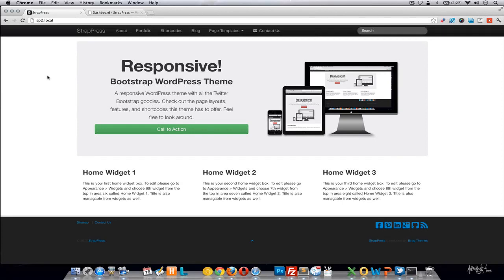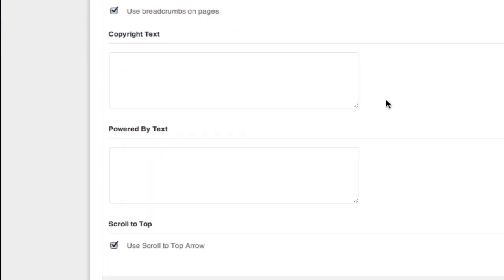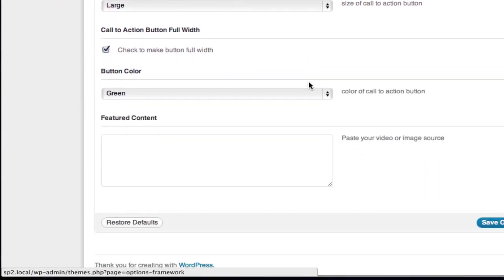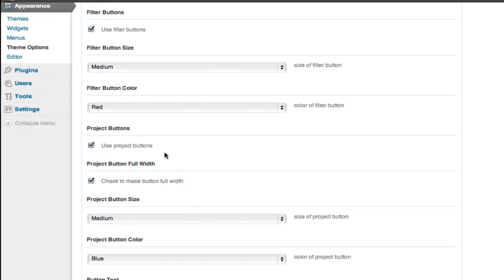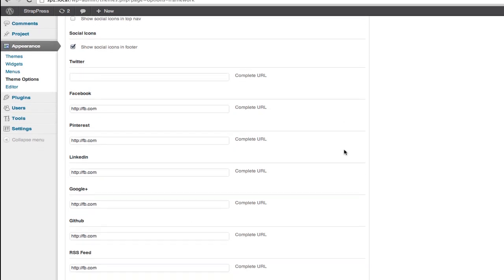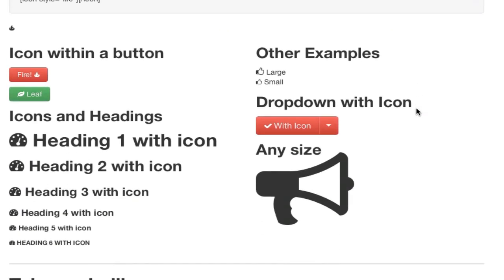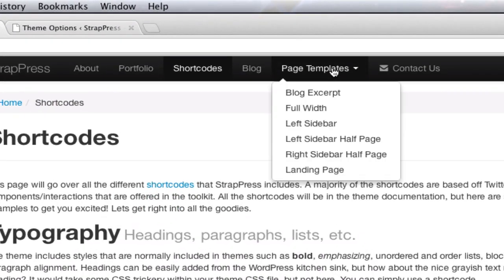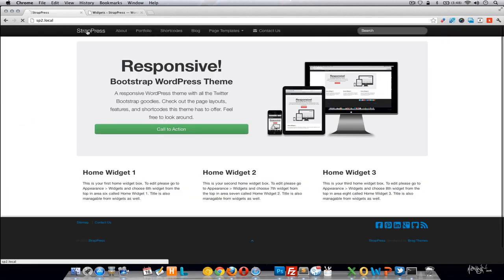Twitter Bootstrap WordPress Theme - StrapPress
A quick video that goes over the theme options of our responsive Twitter Bootstrap WordPress theme, StrapPress.